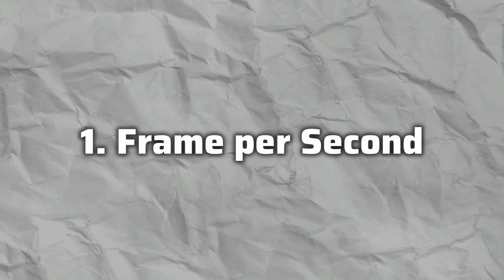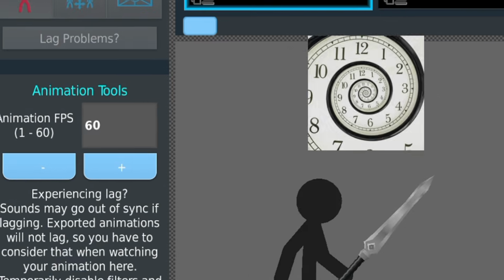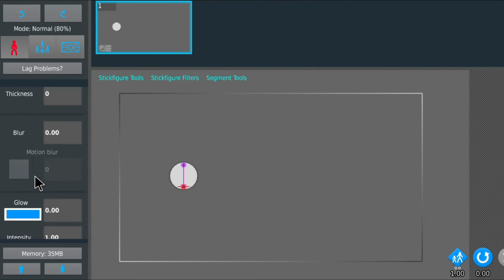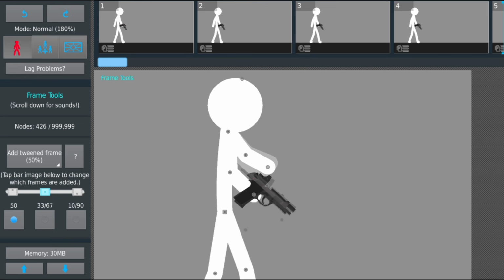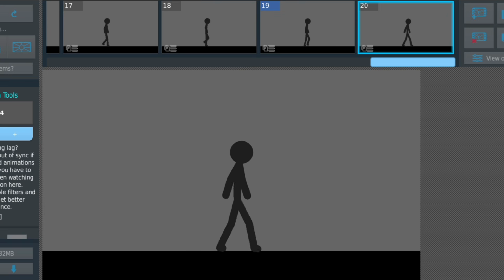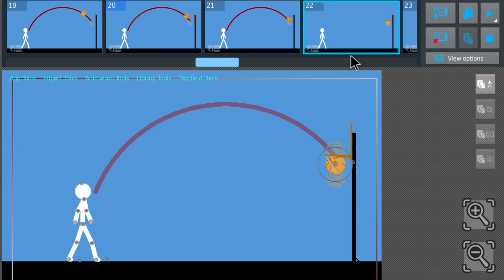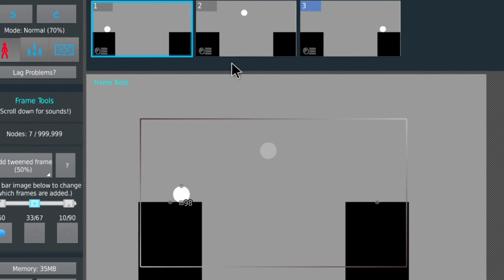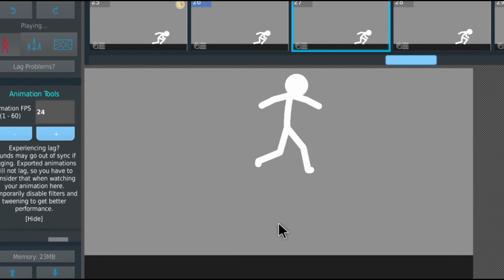Sticknodes Tutorial - part #2 Tips and Tricks for Beginners!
🕓Timestamps:

00:00 İntro
0:14 Frame per Second (FPS)
1:13 Phisics
1:51 Auto-Tweening
2:39 Repeating Frames
3:37 Guidelines
5:08 Posing and Filling
5:45 Stopping Frames
6:33 Outro

Animation Apps Tierlist
    • Animation Apps Tierlist (Which i...

Sticknodes Beginner Tutorial
    • Sticknodes Tutorial – Tips and B...

Minecraft Background Tutorial
    • Make a BACKGROUND like ALAN BECK...

Alan Becker Style Sticknodes Tutorial
    • How to make animation like Alan ...

how to animate in sticknodes
how to animate in 2025
how to animate in 2026
how to animate fight in sticknodes
how to animate in flipaclip
how to animate minecraft
sticknodes beginner guide
flipaclip beginner guide